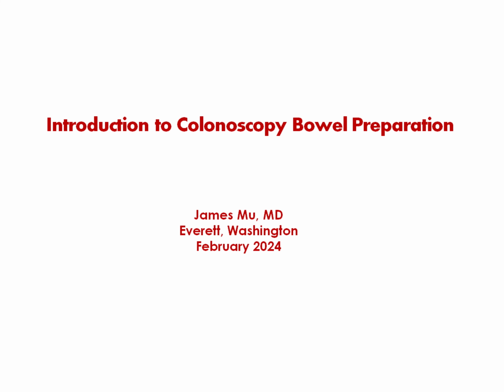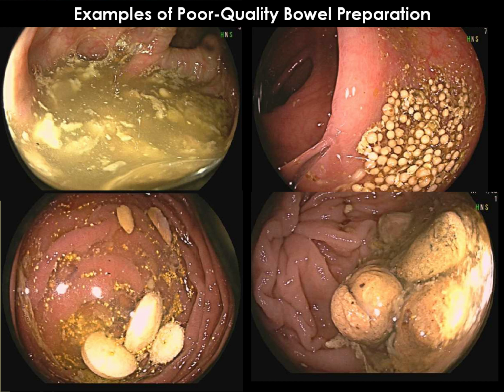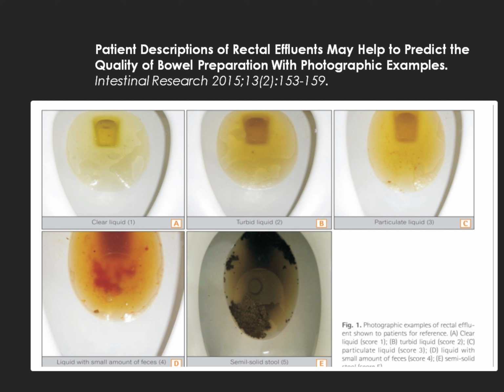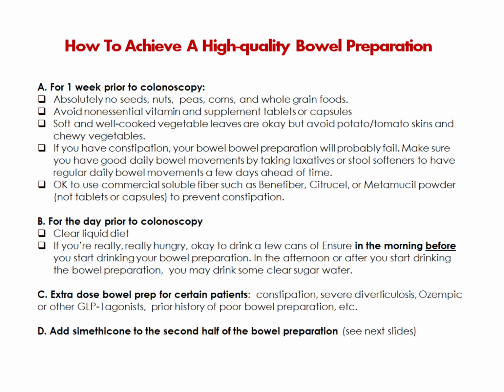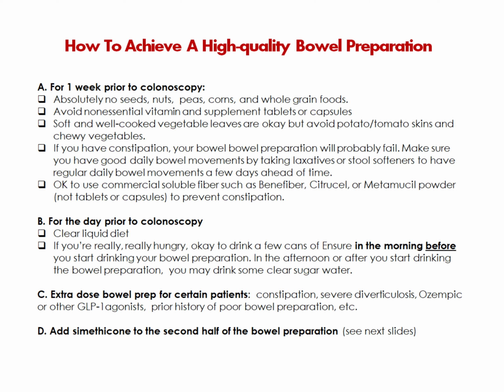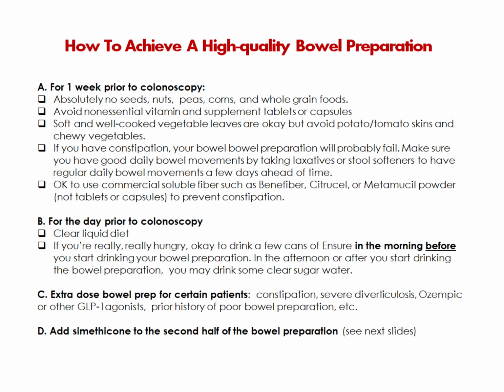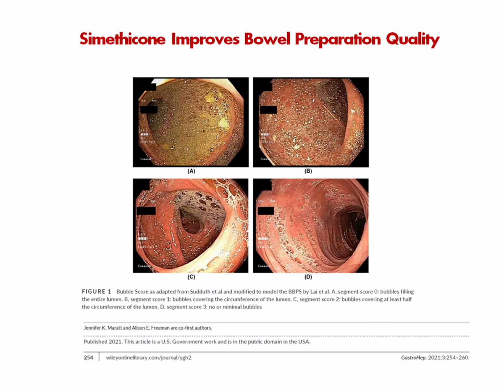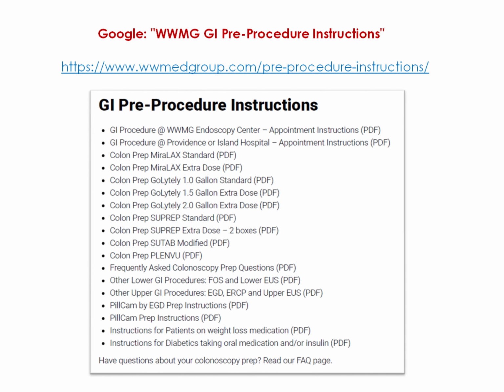WWMG Colonoscopy Prep Instructions - Overview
WWMG patients: Please follow these preparation instructions carefully in the days before your colonoscopy to ensure it goes smoothly. These prep instructions are specific to WWMG Gastroenterology/ Endoscopy and may not apply to colonoscopies at other medical centers.